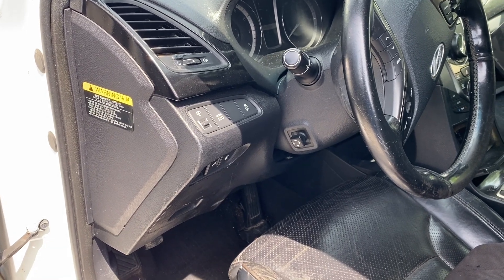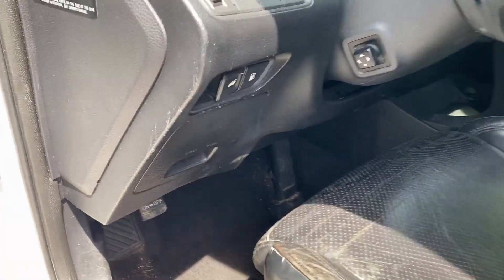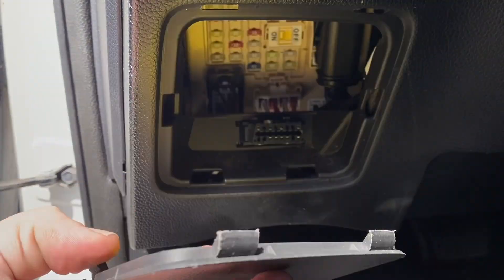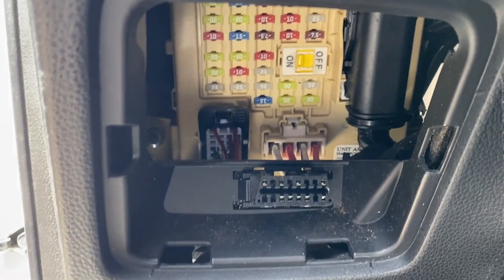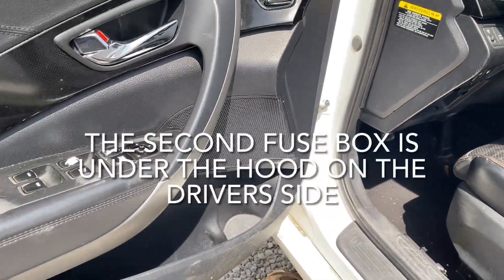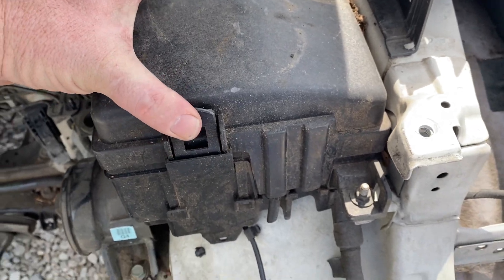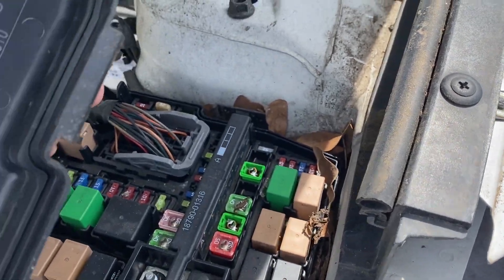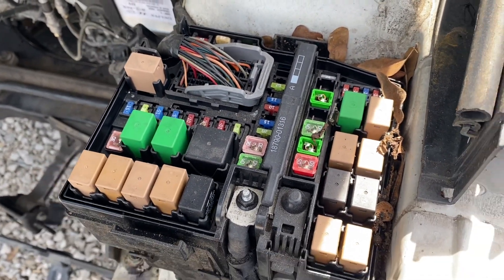2011-2017 Hyundai Azera Fuse Box Locations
This video shows the fuse box location for a 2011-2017 Hyundai Azera.